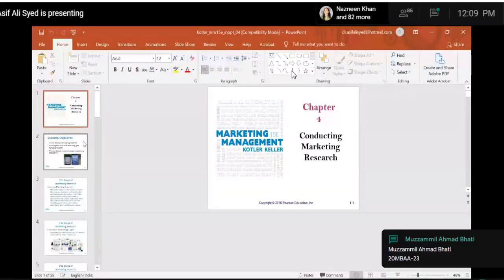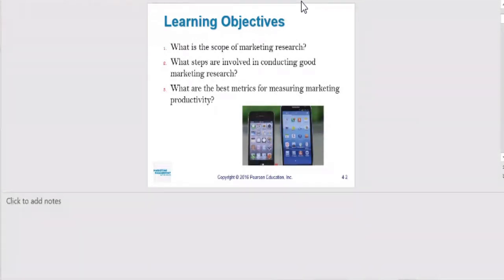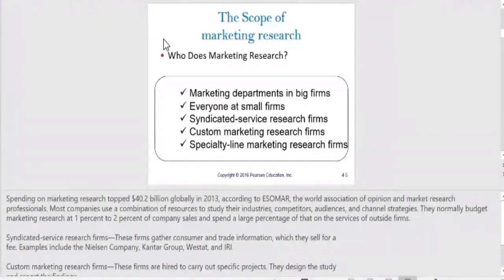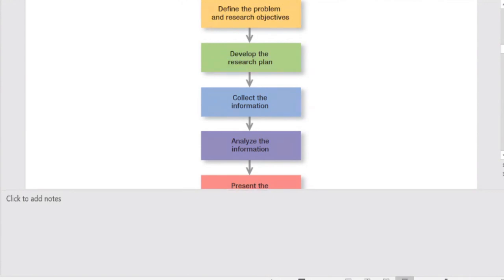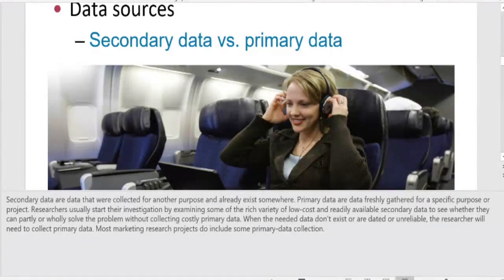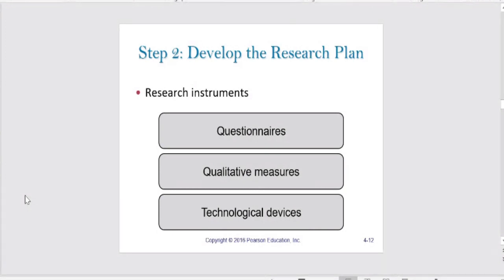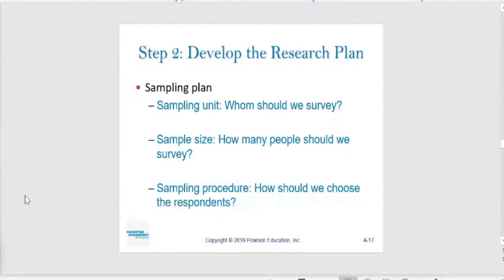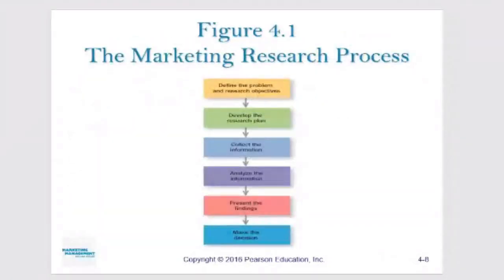Marketing Management 09/03/2021